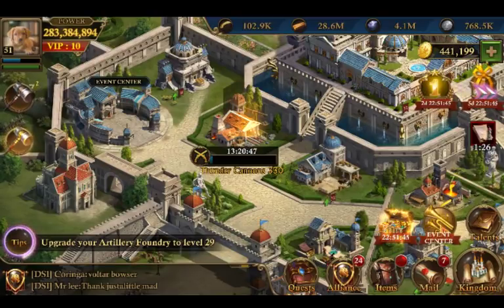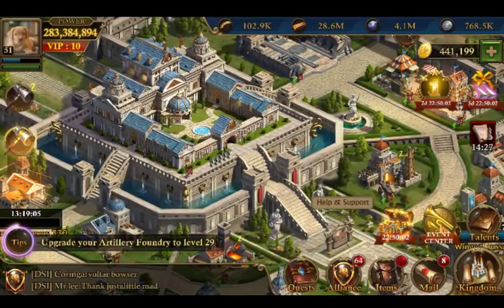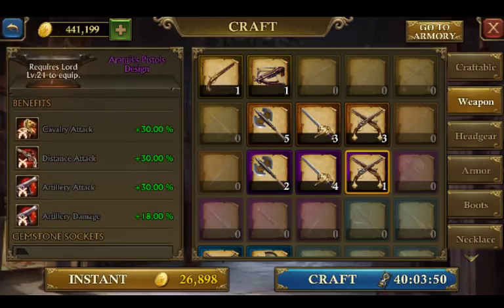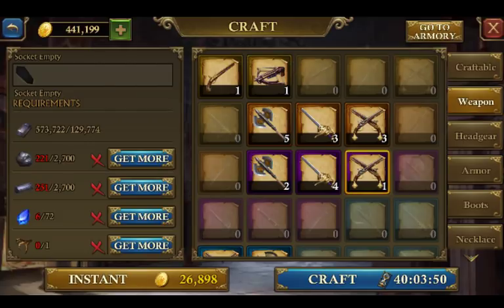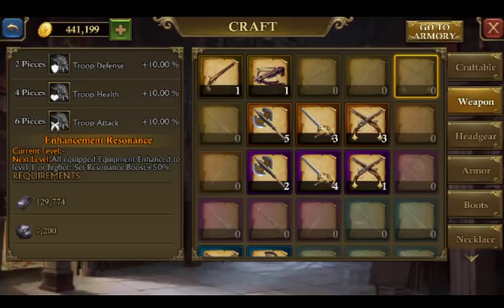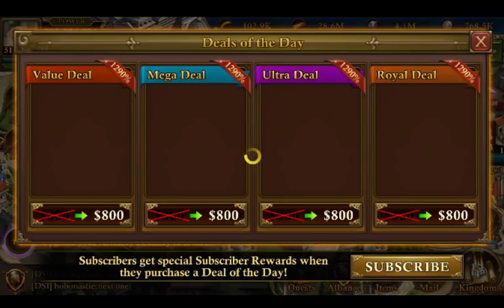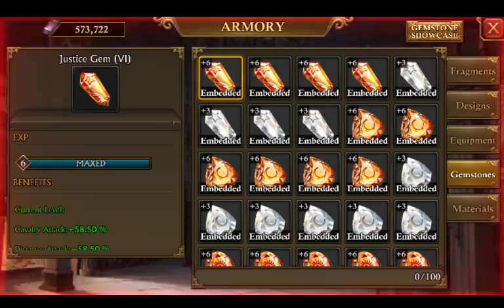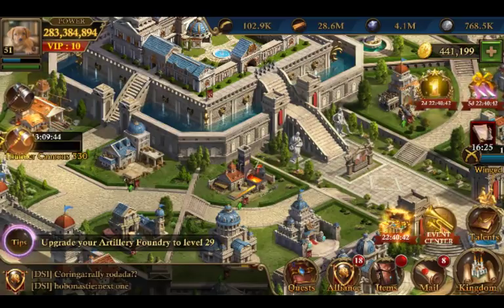Account guide C22-25 Part 1 Guns of Glory